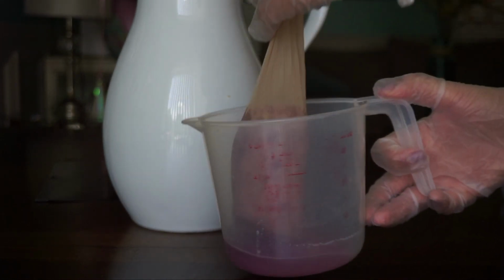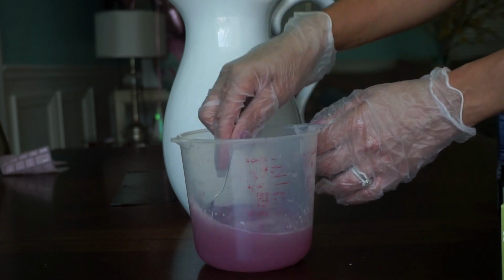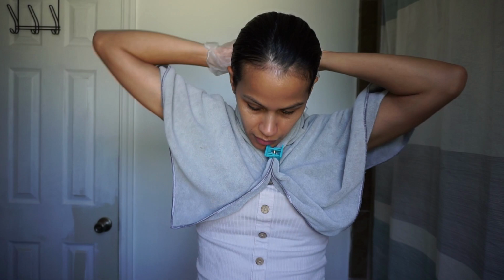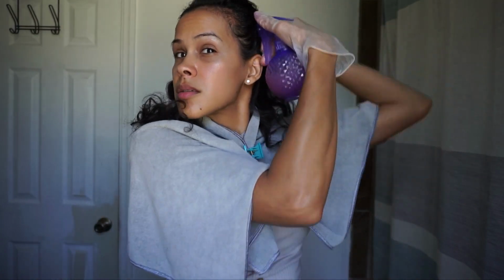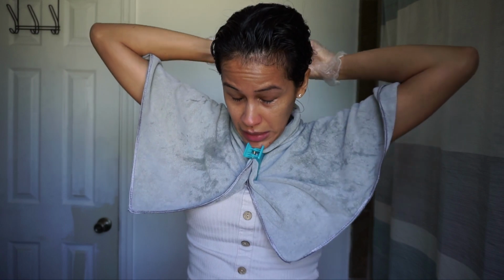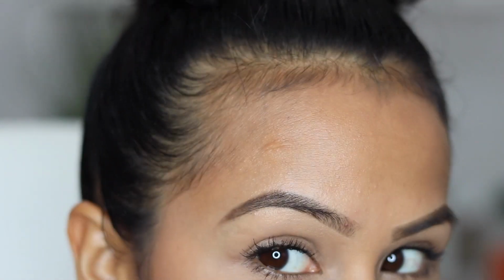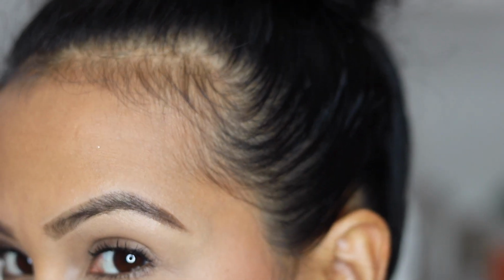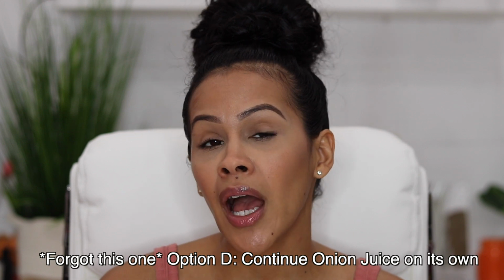ONION JUICE UPDATE week 2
So I've been using Onion Juice to thicken and grow my hair for 2 weeks now. Here are my thoughts!!!